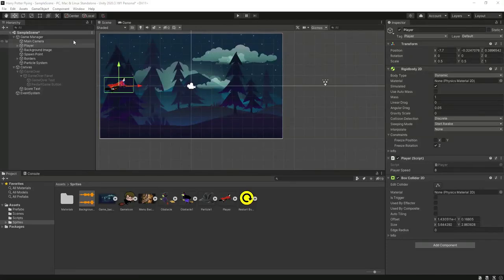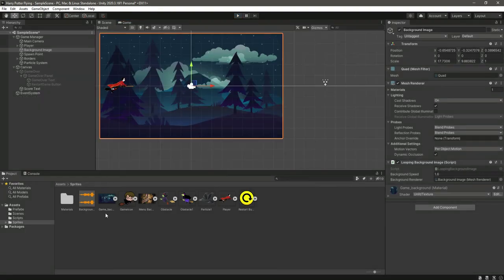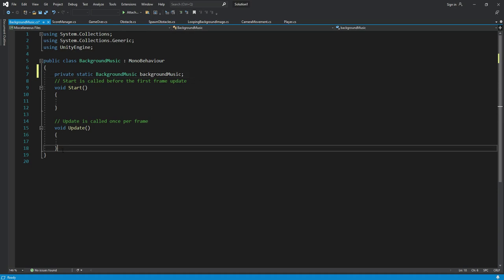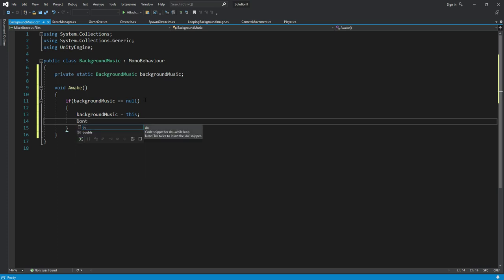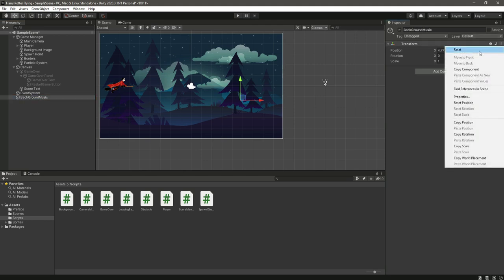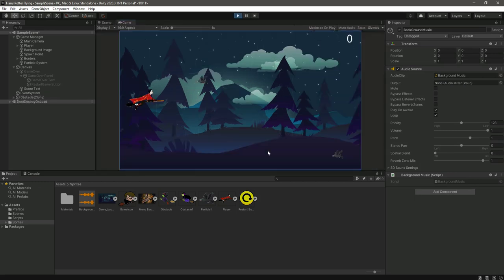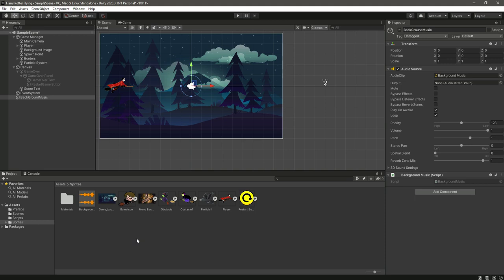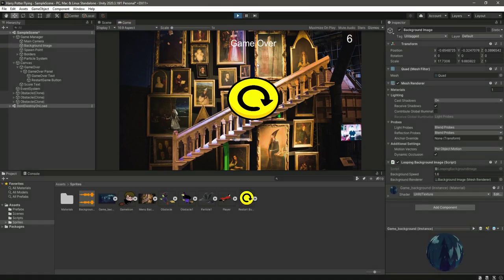Unity Background Music between Scenes Tutorial Unity Game Engine Tutorial for Beginners Course 2022